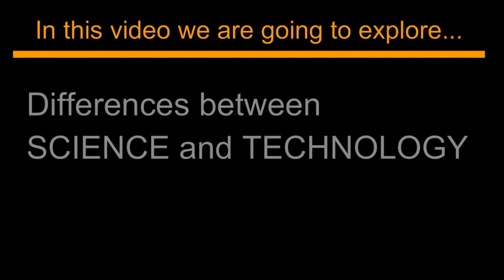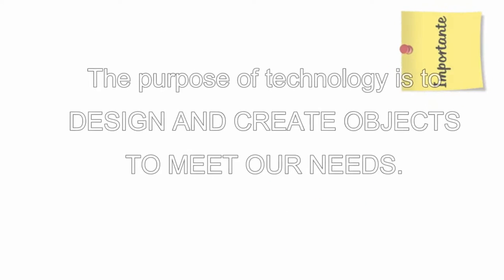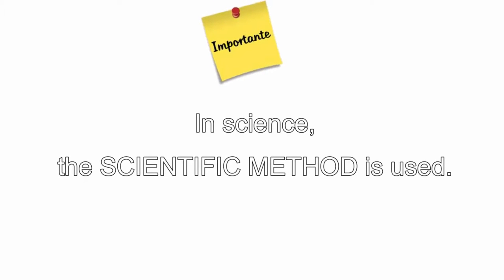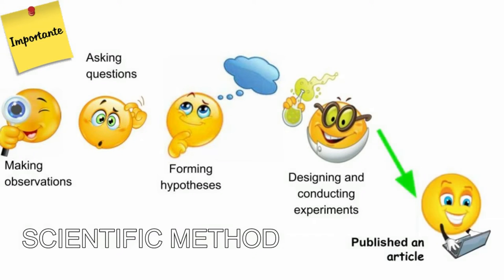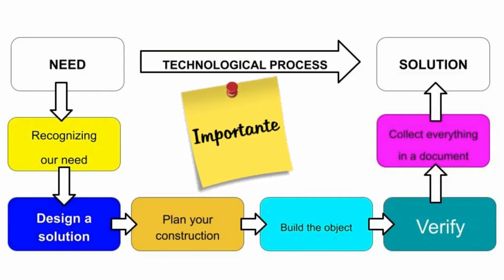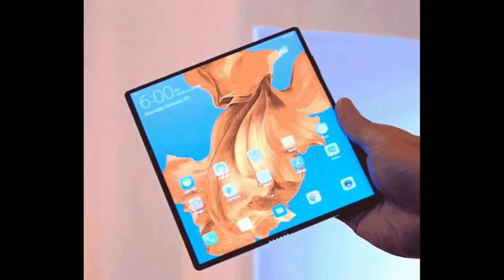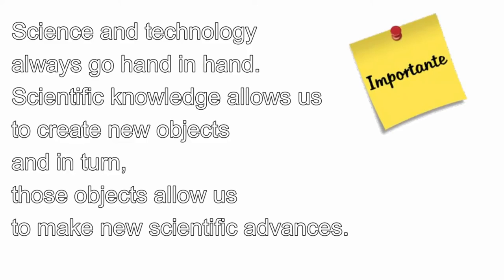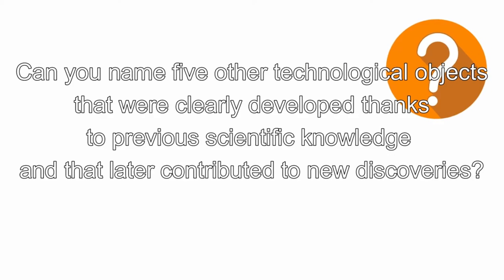the difference between science and technology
Senay Media and Entertainment# the difference between science and technology